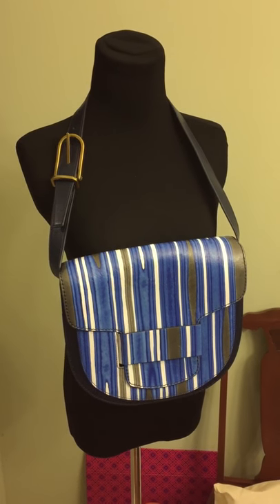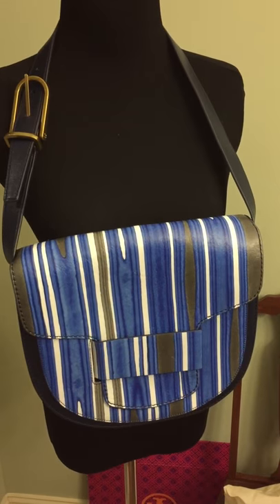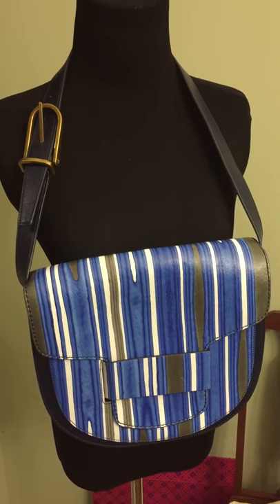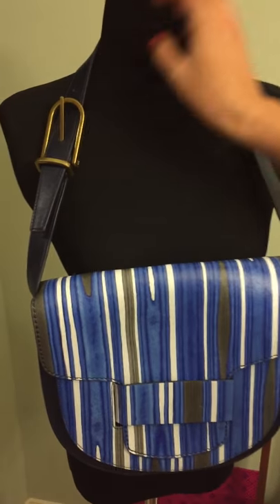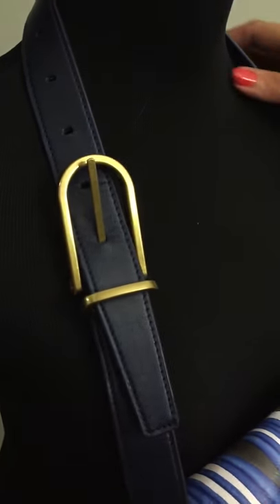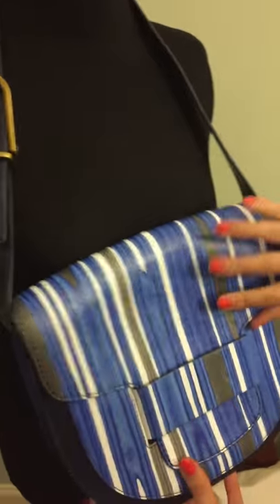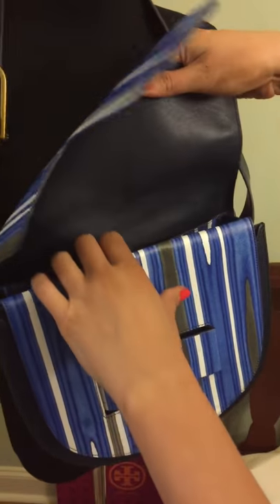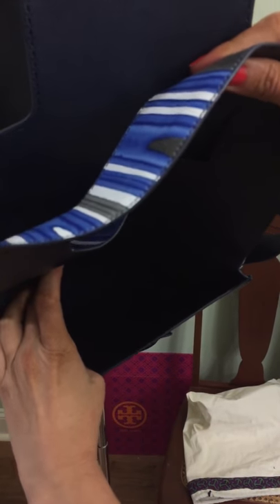Tory Burch blue ink stripe hand painted leather bag